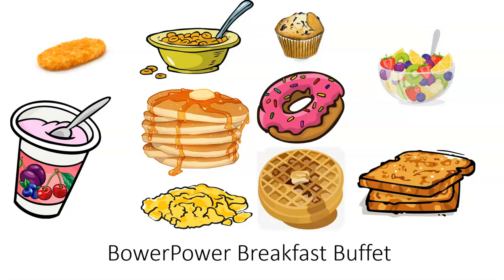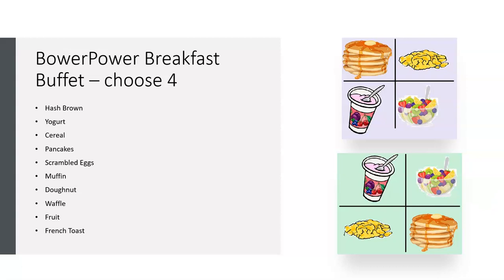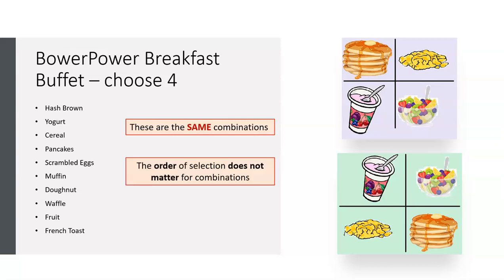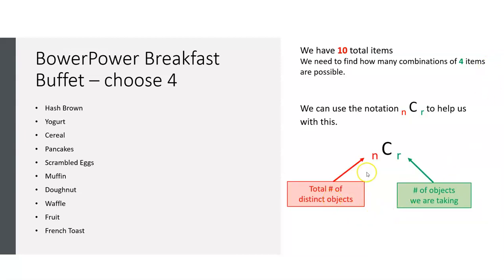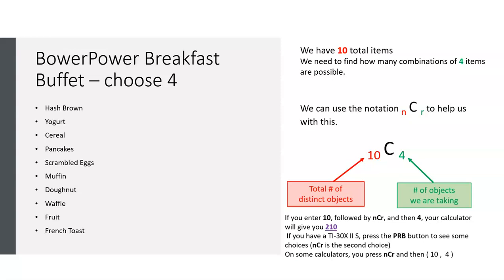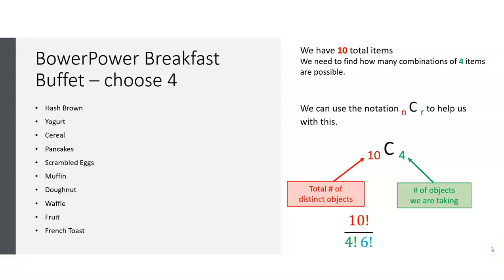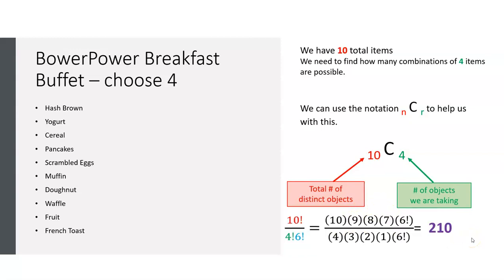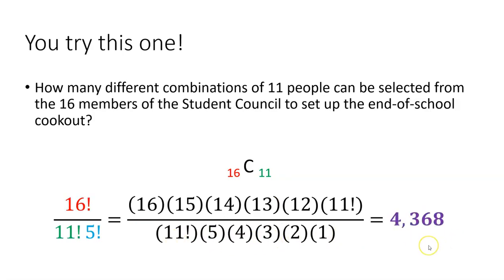Combinations - Part 1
Combinations (order of selection doesn't matter); nCr